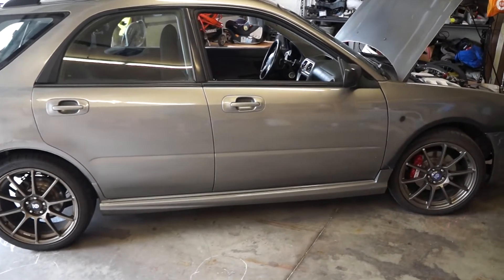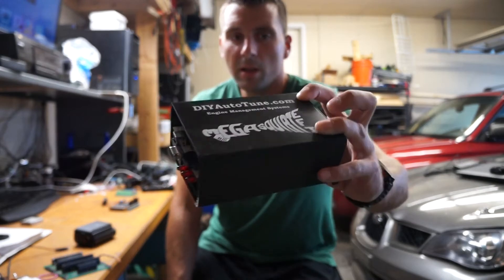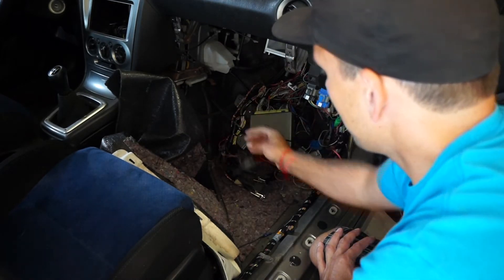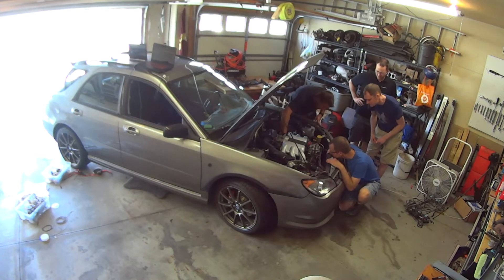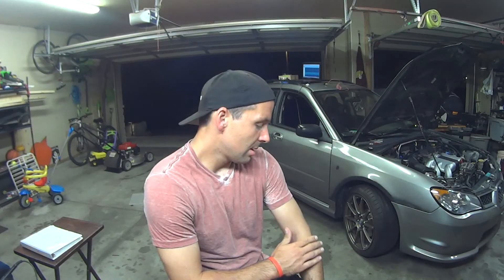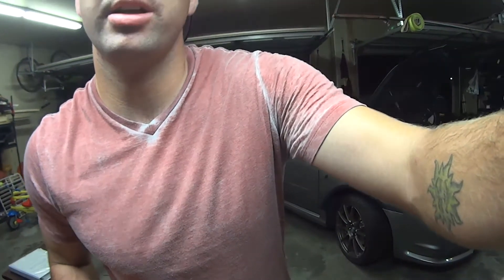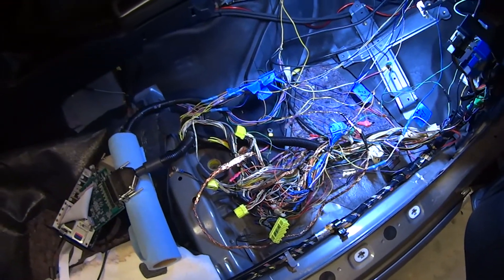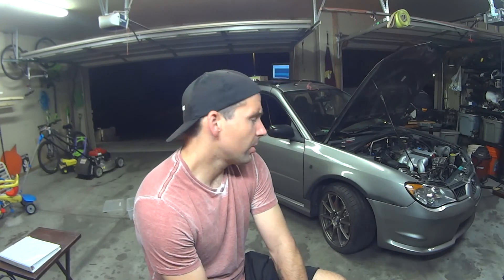EG33 Swap - Megasquirt3 First Start (Ep. 7)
With the help of some friends we get the EG33 Impreza to run on the Megasquirt3 aftermarket ECU.

Coil Packs